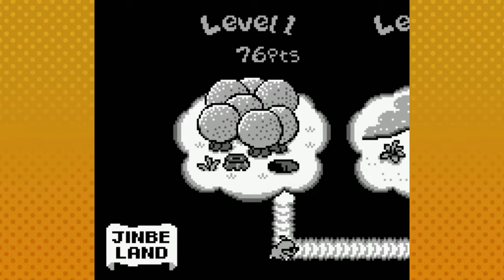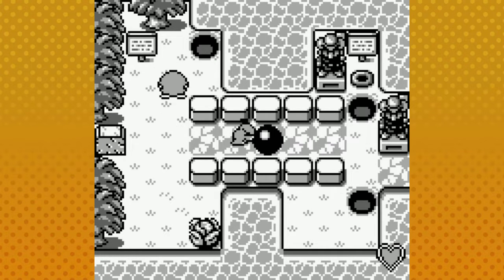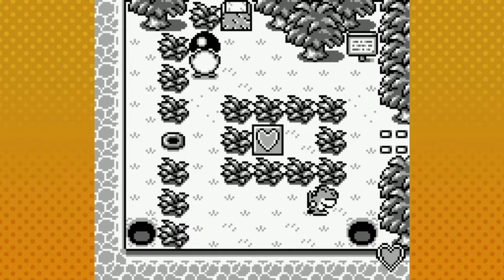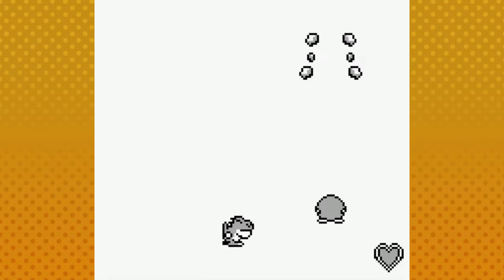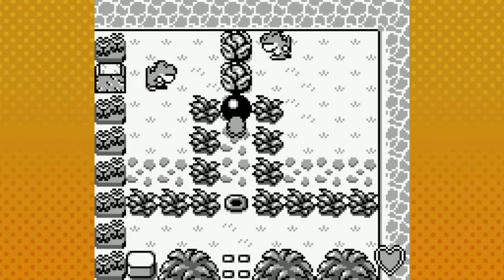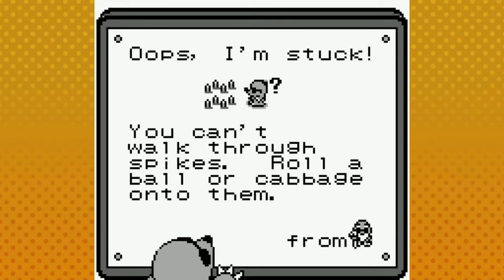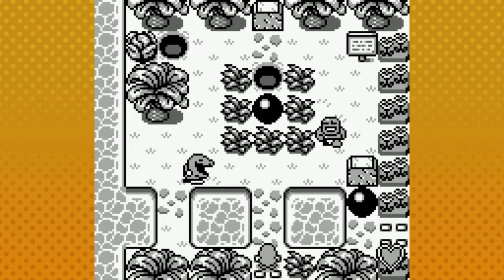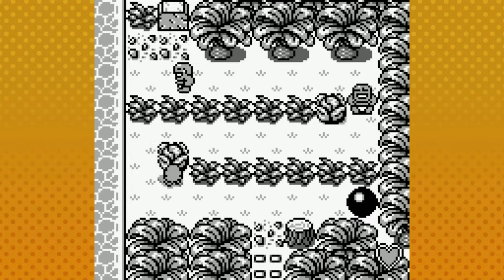Mole Mania - World 2 | EP 02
A blast from the past! Mole Mania features Muddy Mole racing to save his family from the evil Jinbe! Can he solve all of the world's problems and defeat the puzzles' bosses in time?